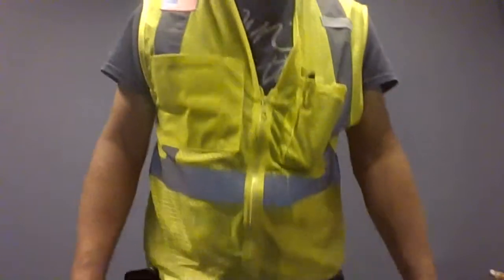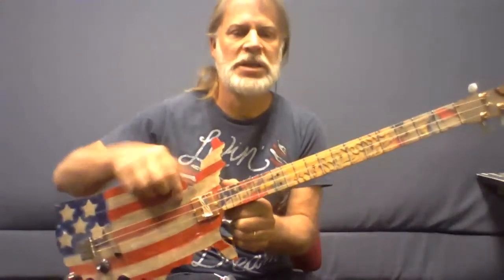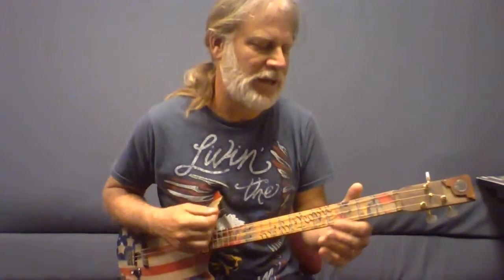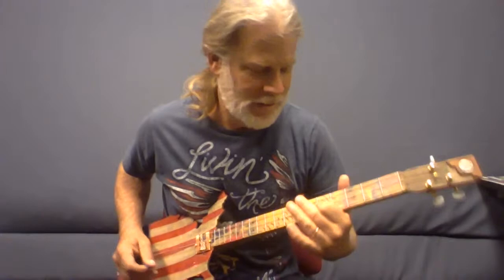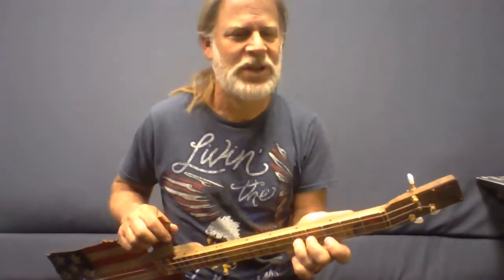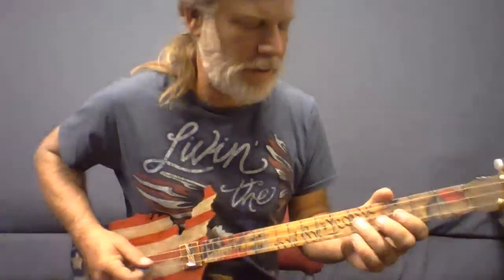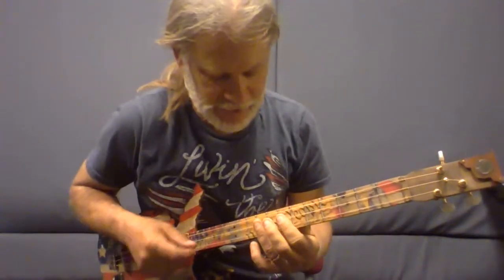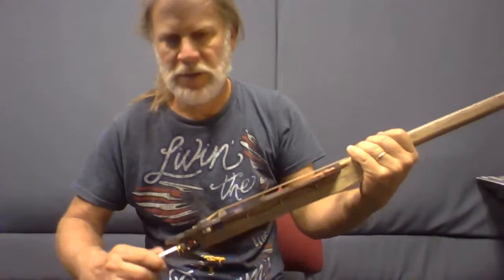Puckett Cigar Box Guitar - LIVE STREAM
Greetings friends and fellow cigar box guitar enthusiasts.  Del Puckett here with yet another LIVE STREAM :-)  This time we deep dive into Collective Soul's "SHINE"  and Eric Clapton's "I SHOT THE SHERRIF".  We also talk about retirement and shooting guns and then I play some of my default riffs.  Hope you're all doing better than you deserve ...  heheheheeee